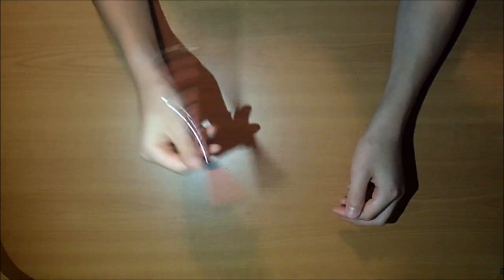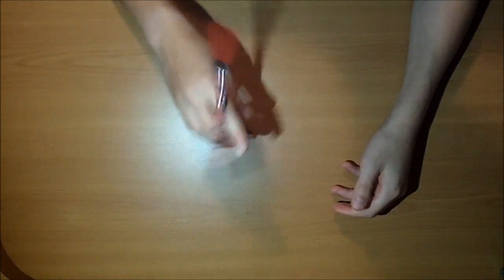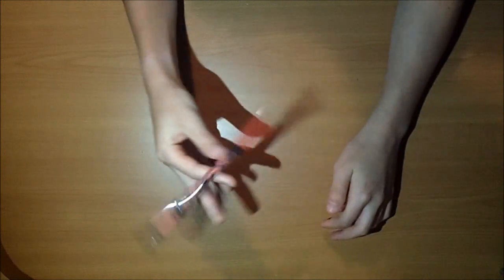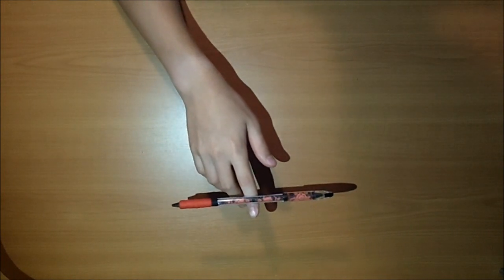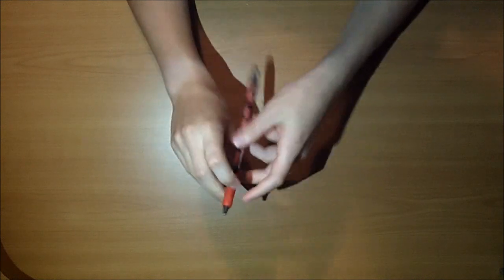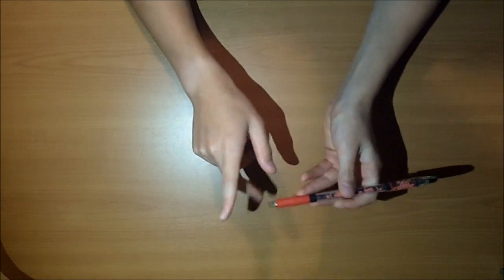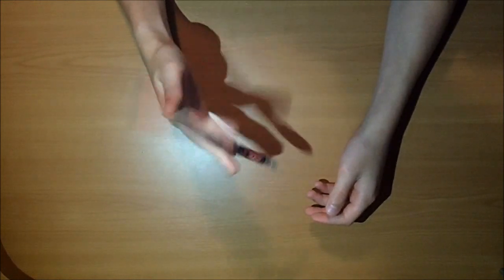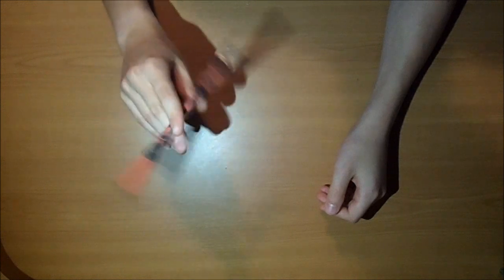Seven G3 Mod Review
A popular mod by Seven from JEB.
Intro by xShutDown
Follow me @SuperVValrusYT
Ending pic by Randomblueletters